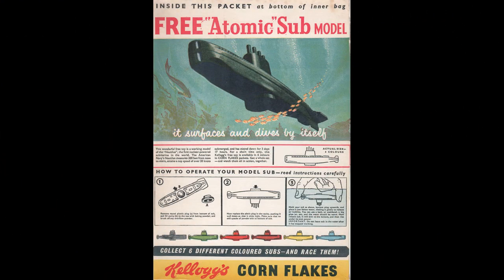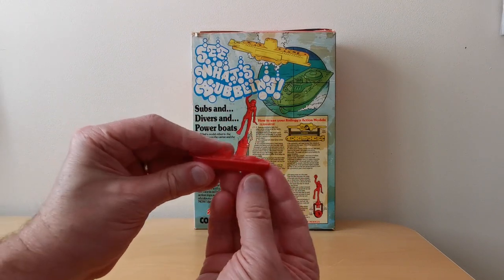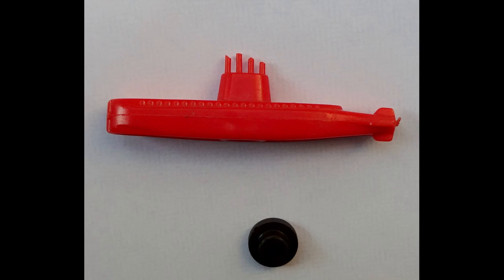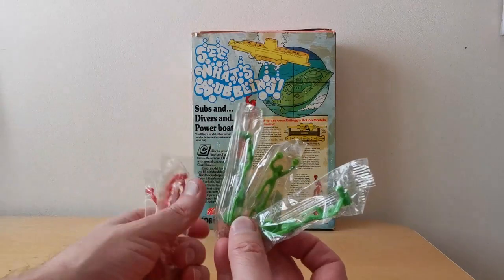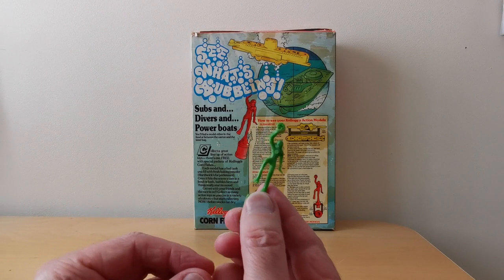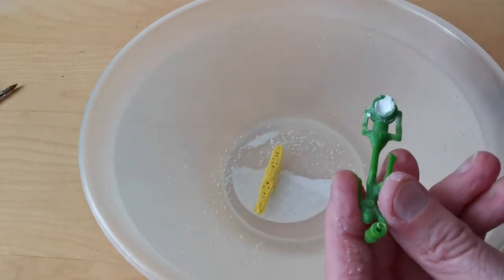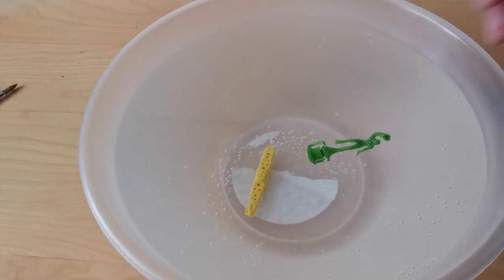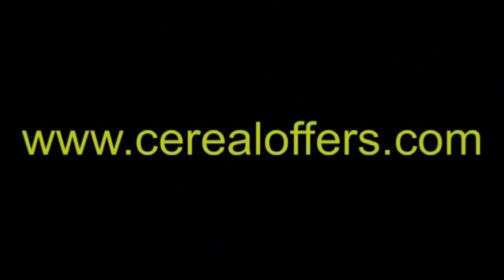Cornflakes Soda Sub Boat & Diver Soda Cereal Toy (1986)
Given free as cereal gift prizes with Kellogg's Cornflakes - a Soda submarine, boat & diver.   These were probably promoted during Childrens and primetime TV Adverts in the Ad breaks along with kids comics